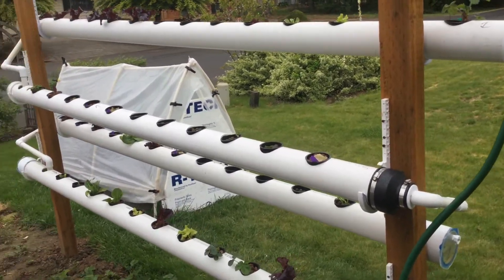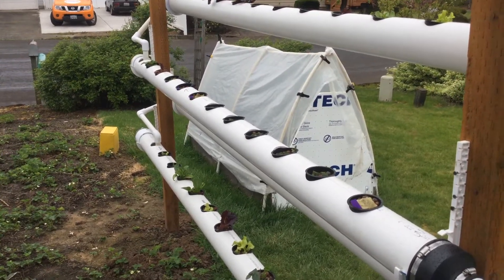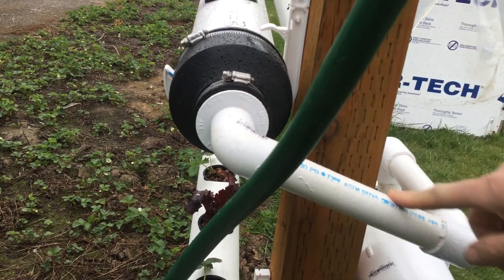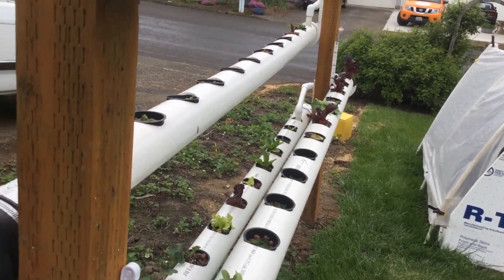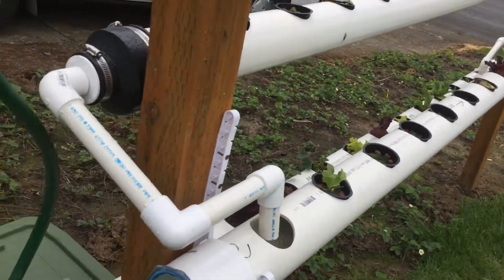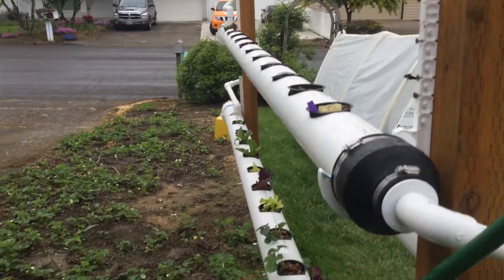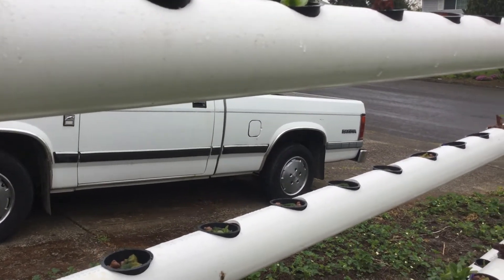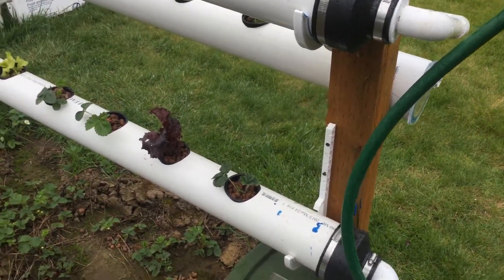PVC Hydroponics project take 2